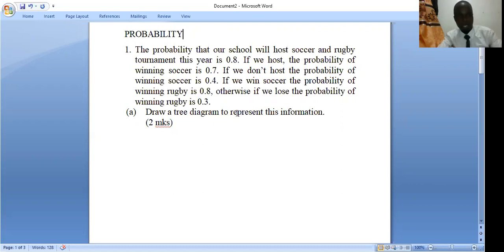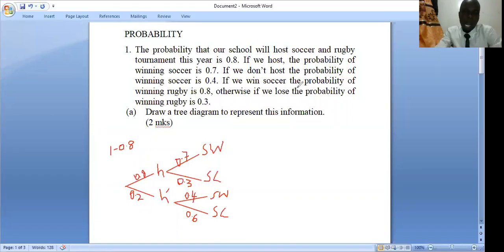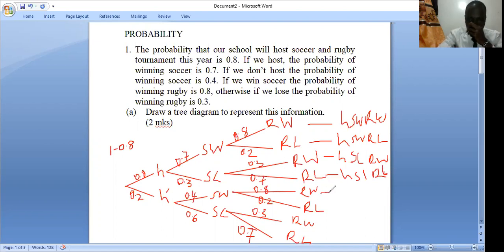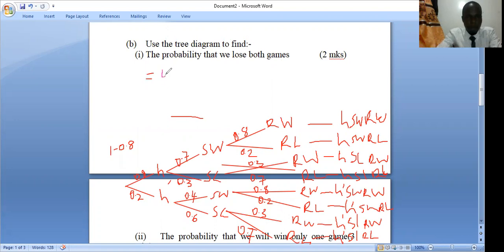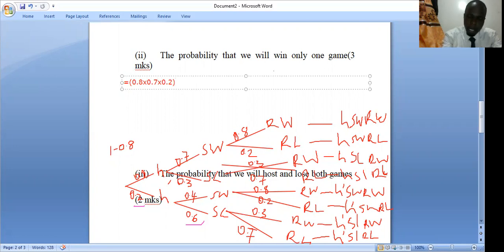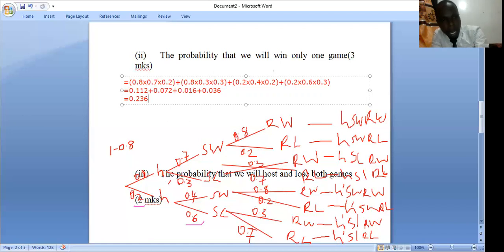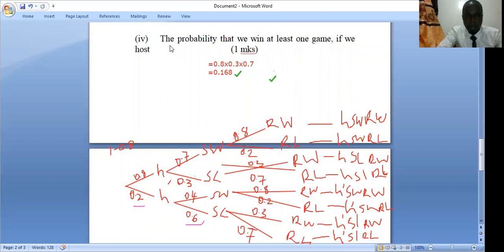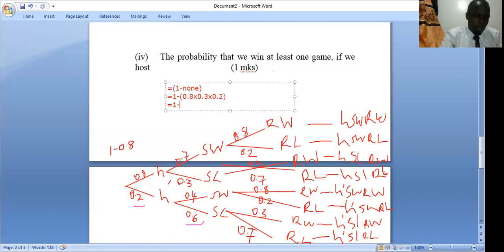Probability questions*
Solving probability with tree diagrams